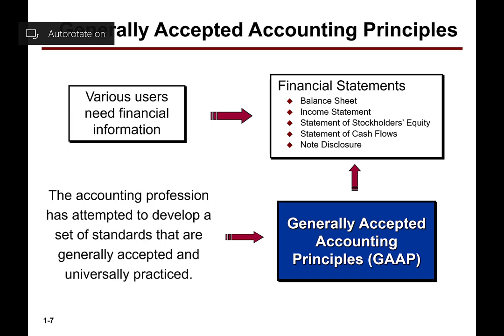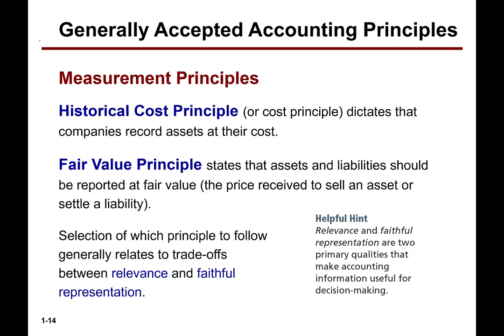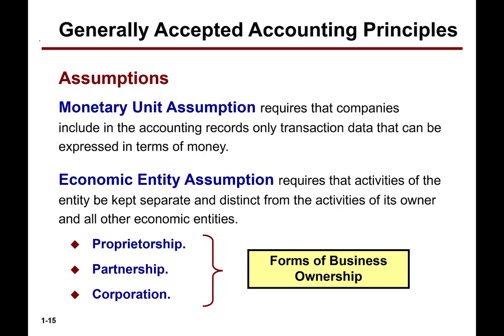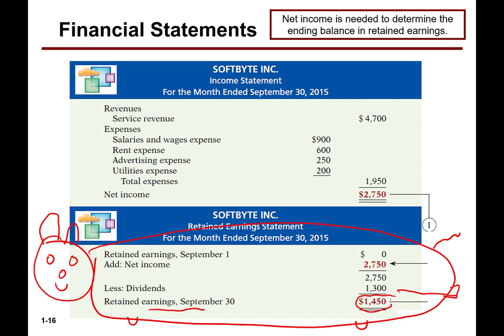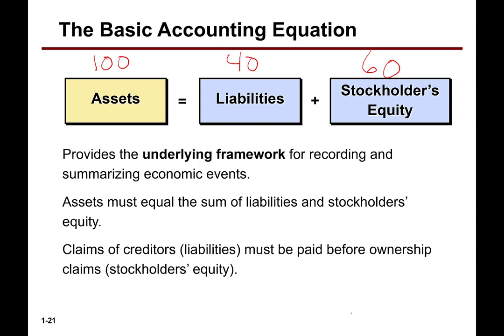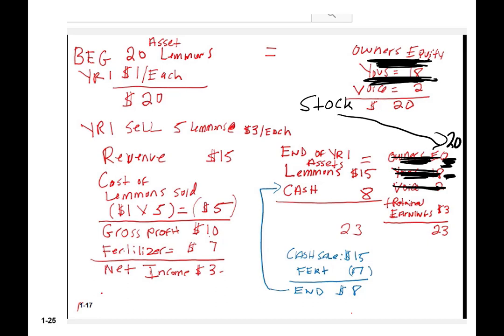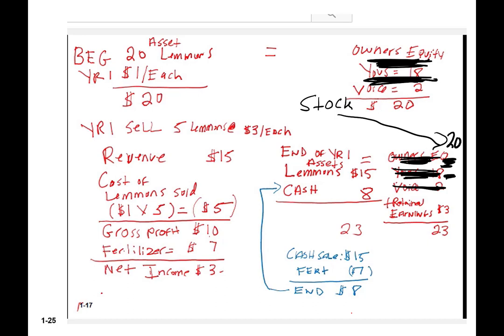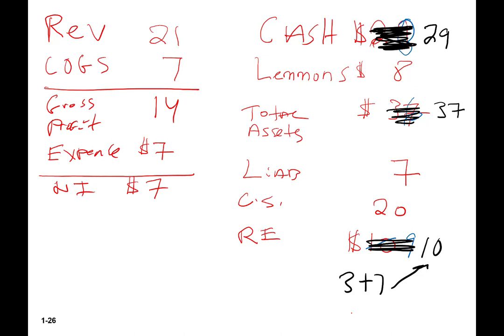Acct 100 Fall 2019 Chapter 1 Lecture